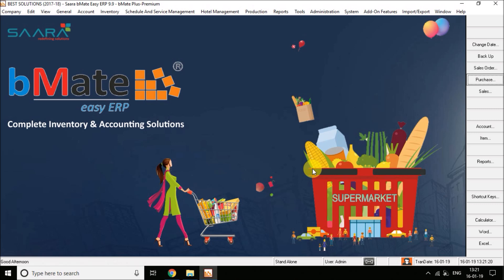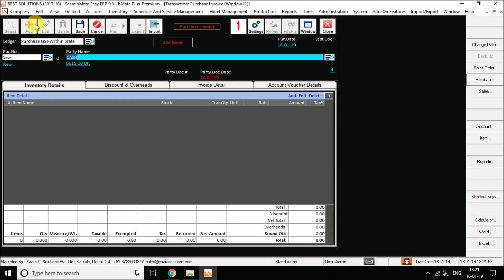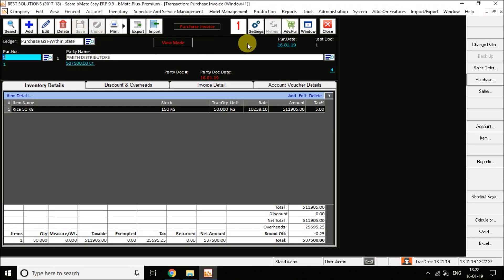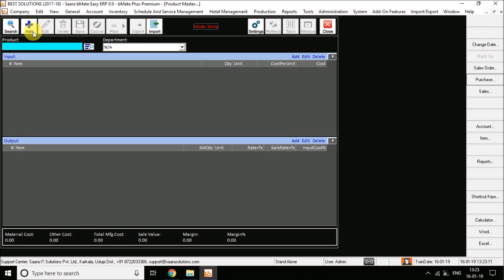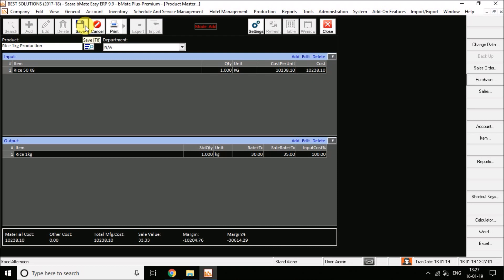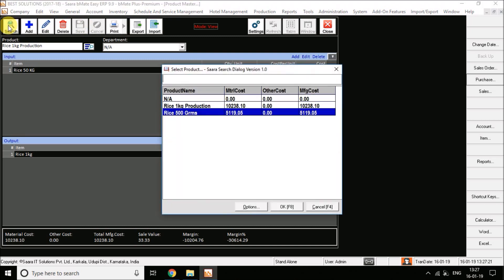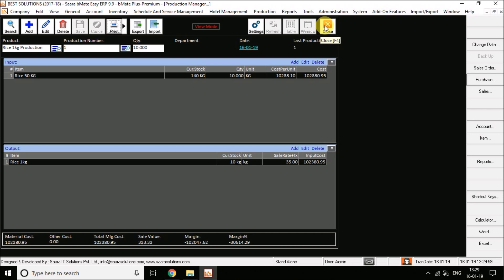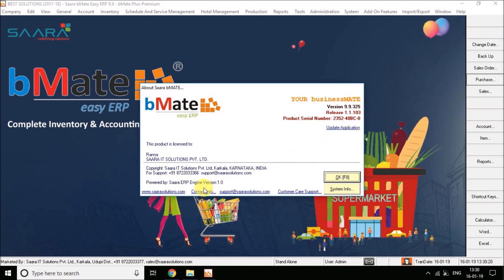How to do Production in bMate - GST Billing Software (in Kannada)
Published By: Saara IT Solutions Pvt. Ltd.